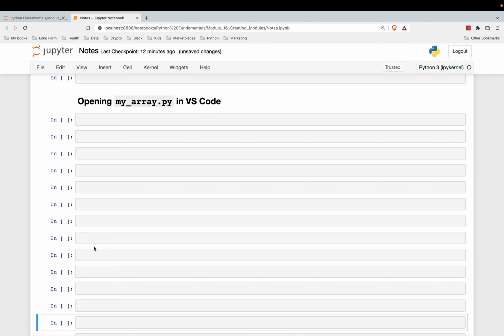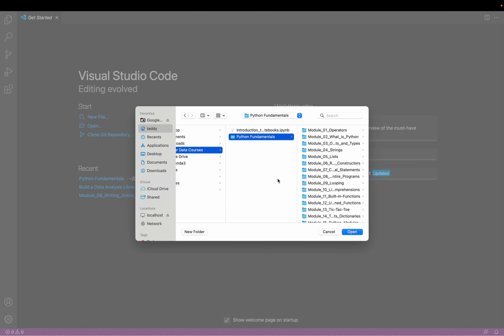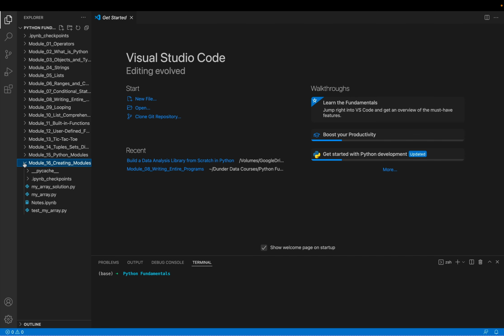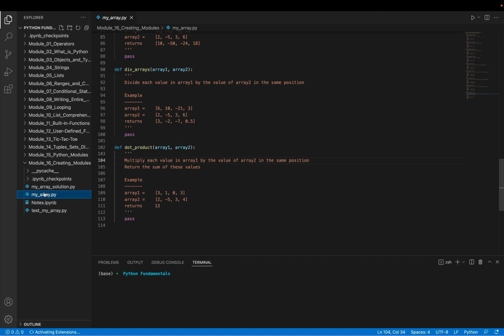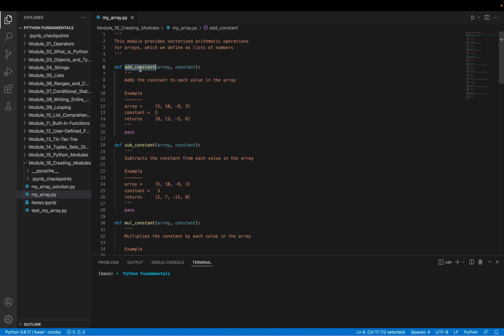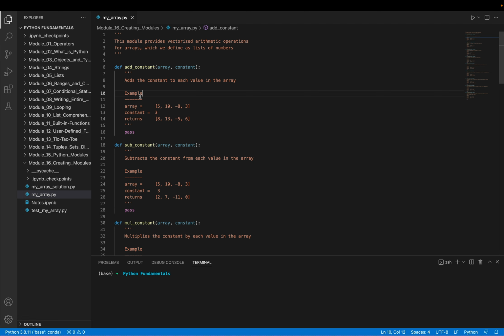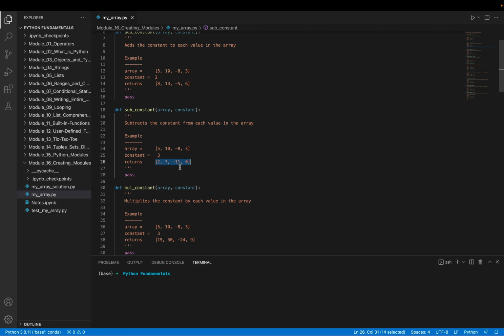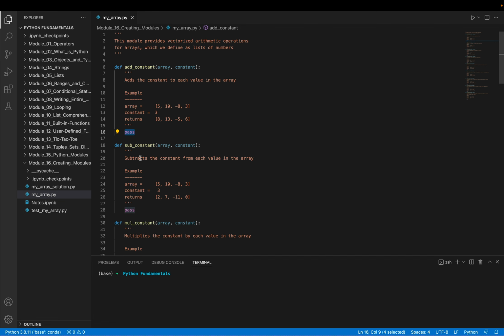06 Opening my array in VS Code